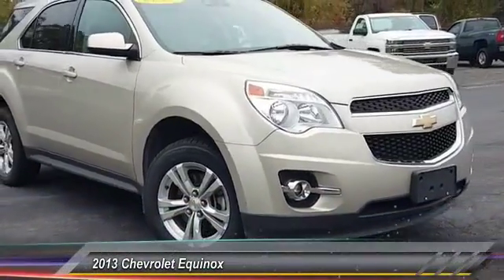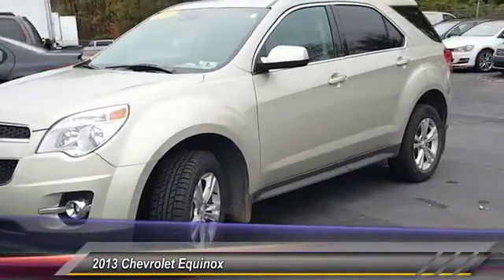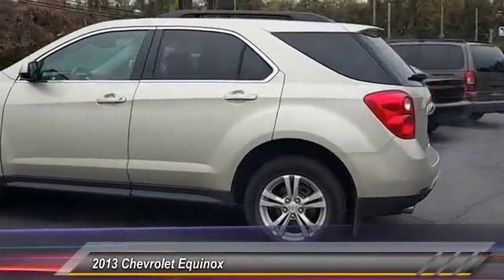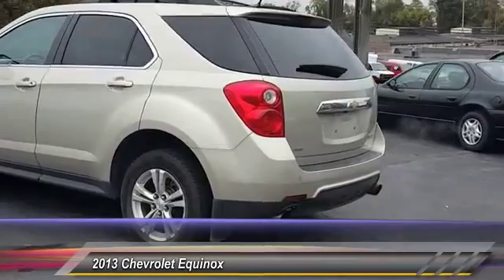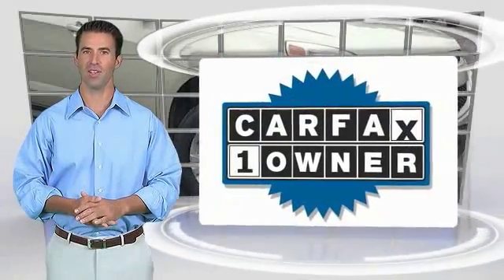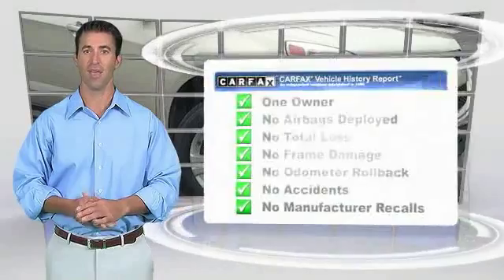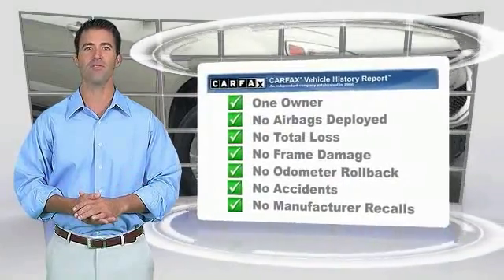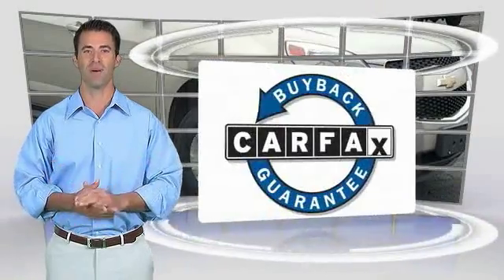2013 Chevrolet Equinox Harrisburg PA 75154A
2013 Chevrolet Equinox LT

Sutliff Chevrolet
1251 Paxton St

Recent Arrival! This 2013 Chevrolet Equinox LT in Champagne features: LTAwards:* JD Power Dependability Study* IIHS Top Safety PickReviews:* Premium look inside and out; quiet cabin with lots of storage bins; spacious and adjustable backseat; comfortable highway ride. as stated by EdmundsAll our preowned vehicles go through a comprehensive certification inspection.